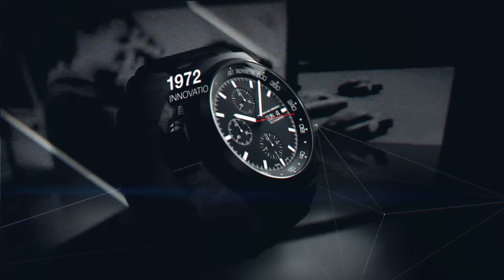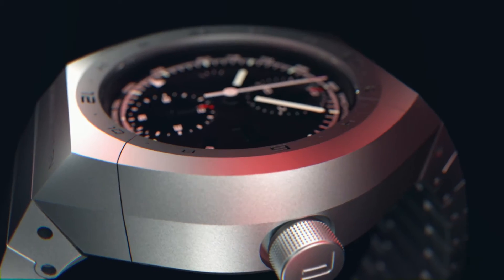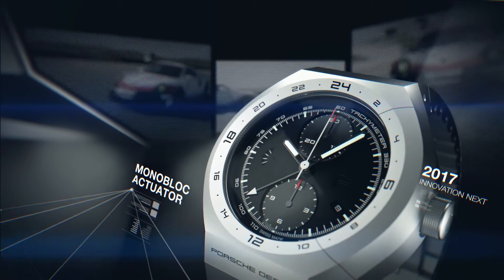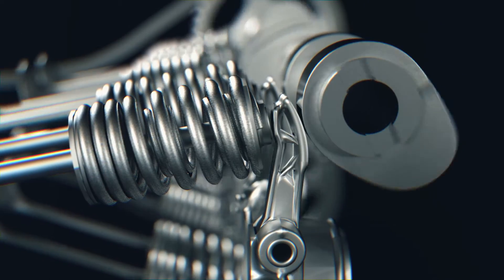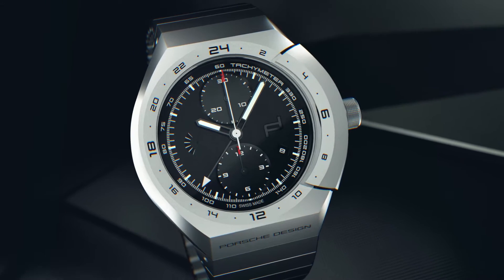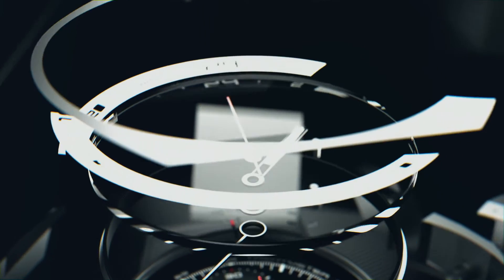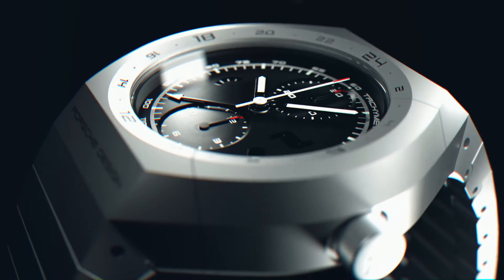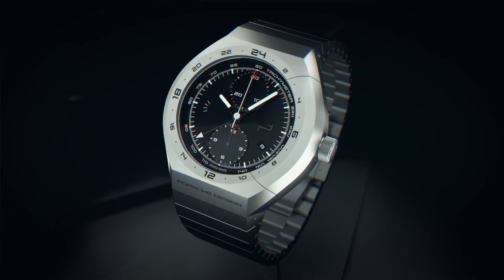Porsche Design MONOBLOC ACTUATOR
The Porsche Design Timepieces AG utilized technology transfer from the world of motorsport to develop the technology of the new MONOBLOC ACTUATOR Titanium Chronograph from Porsche Design.

Inspired by the functionality of the high RPM mechanical valve control of the new Porsche 911 RSR, the engineers at Porsche Design Timepieces AG invented an integrated rocker switch, which controls the chronograph’s operation entirely from inside the watch’s case. This paradigmatic example of performance at the highest level exemplifies precision engineering in the smallest possible space.

What  qualities  do  motorsport  and  time measurement share in common: Precision, functionality, and performance in every second. Like a racecar, a wris twatch is a typical product of the 20th century, which has repeatedly spurred engineers and technicians to achieve progressively greater feats.